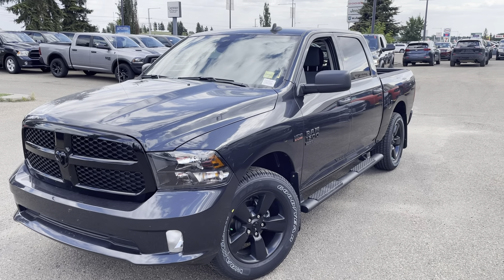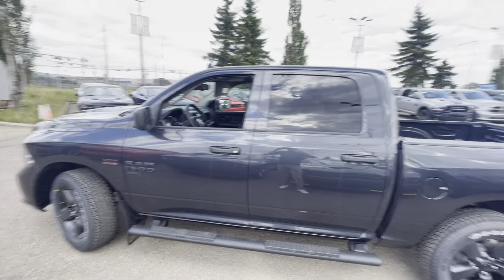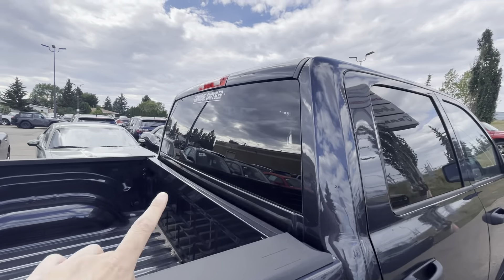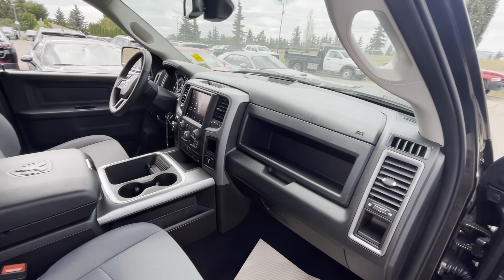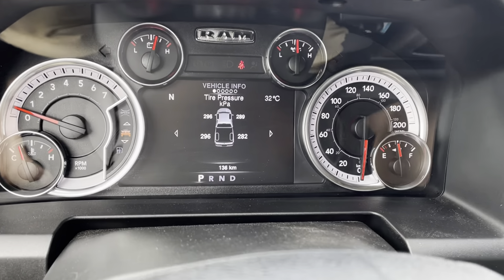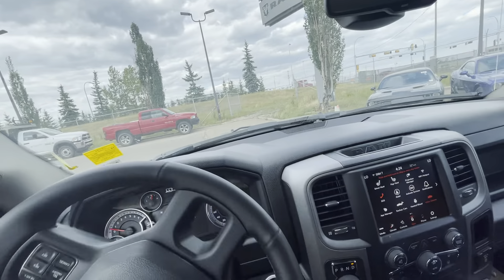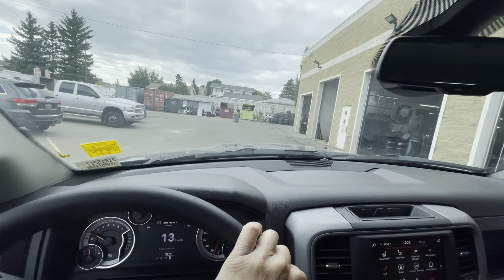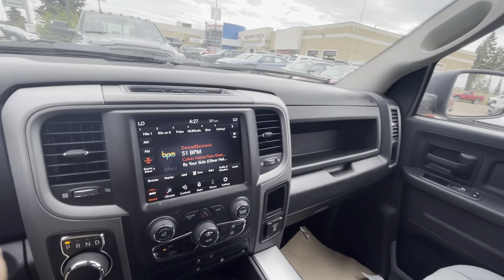21 Ram 1500 Classic Express Night Edition walkaround for Michelle & Jeff, From Shammi@STC!